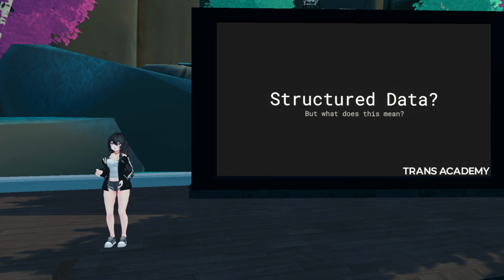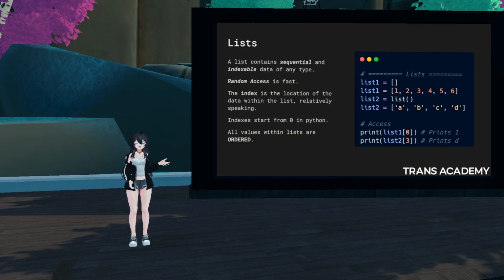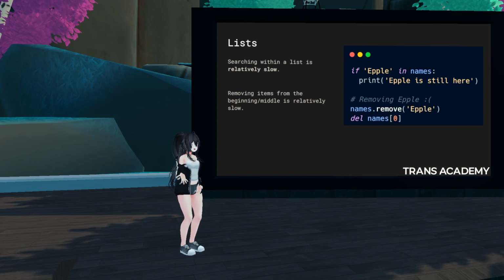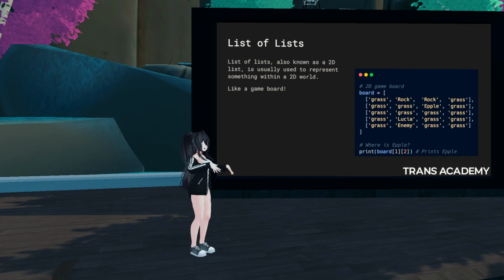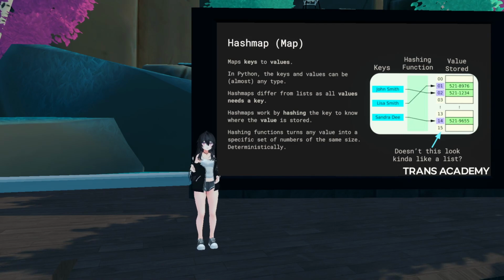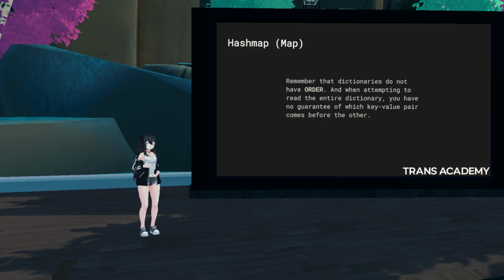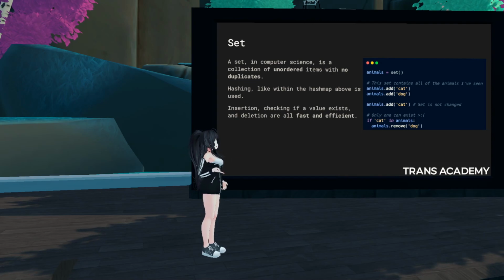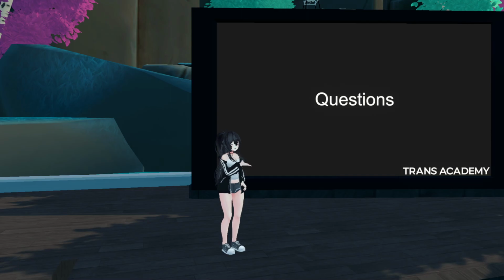Intro to Computer Science Week 5 || Professor Epple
Today's professor is Professor Epple.

This week, you'll be learning some basic data structures, what they are, why to use them, and what benefits they bring to your code.